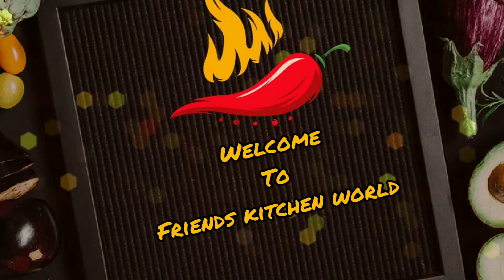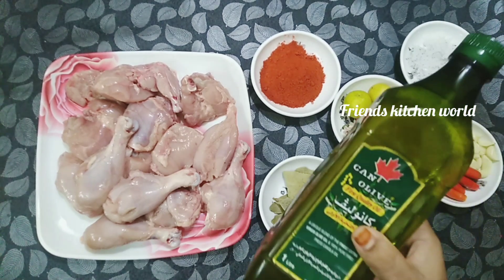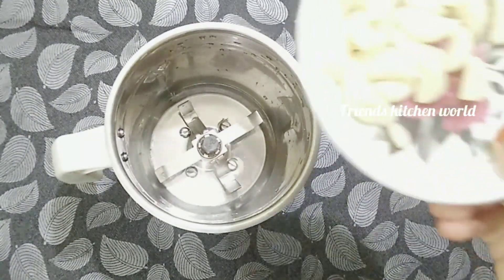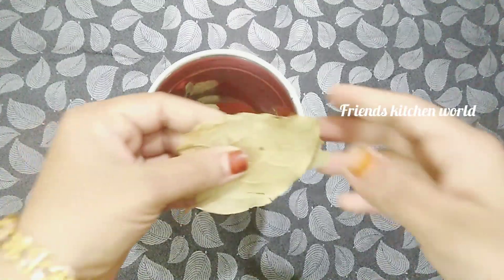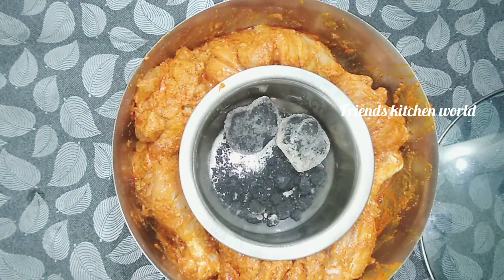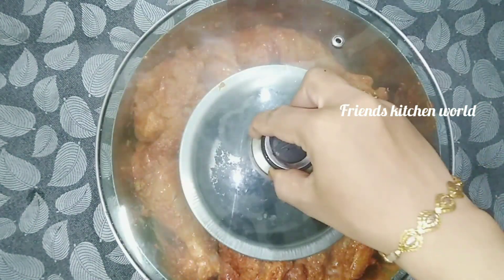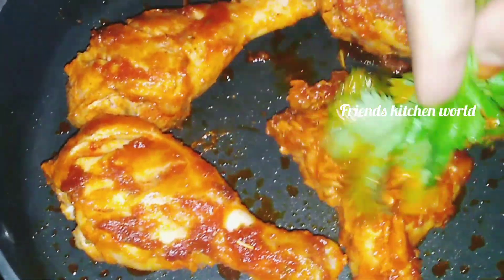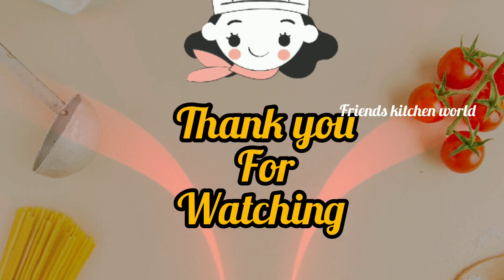periperichicken friendskitchenworld# Peri Peri chicken/African barbeque chicken recipe😋😋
simpile recipe 👌👌👌